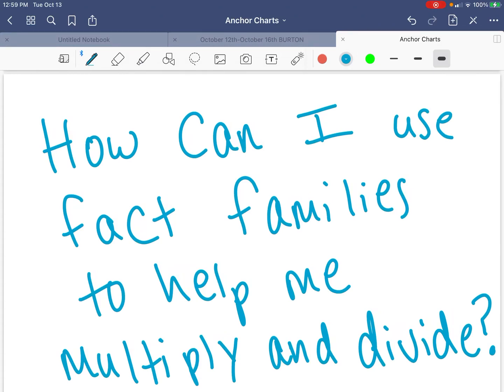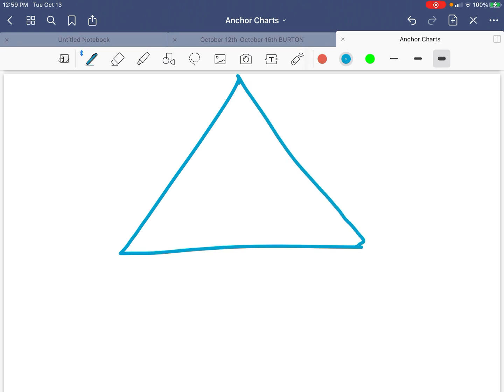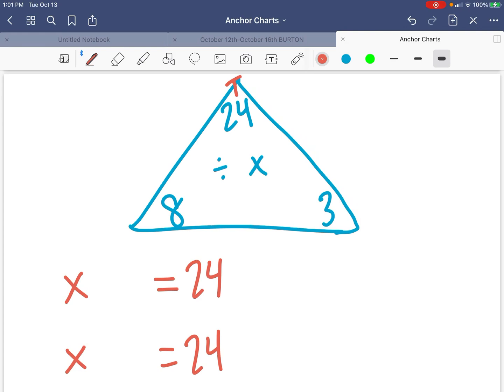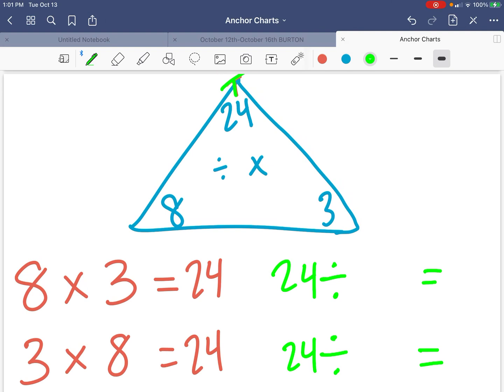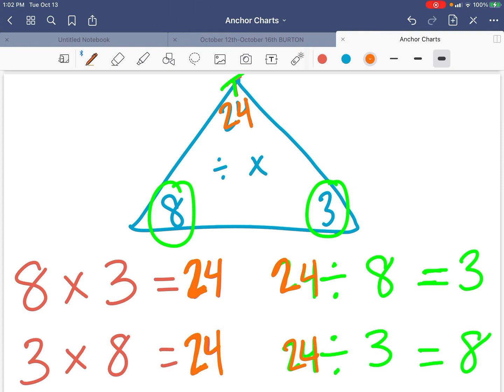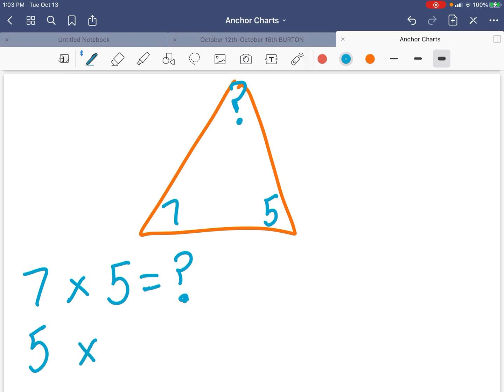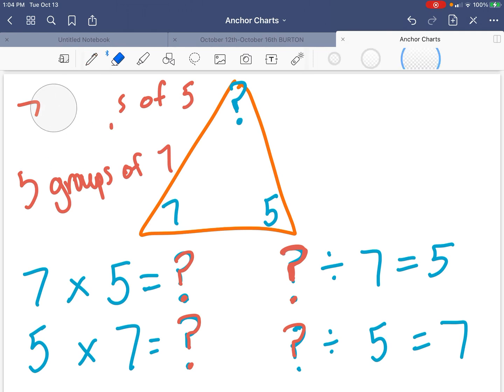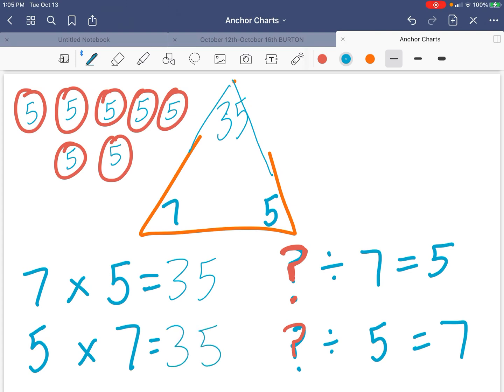Fact families to multiply and divide